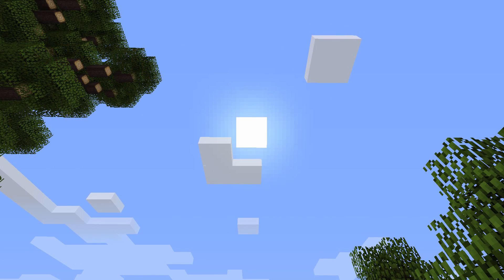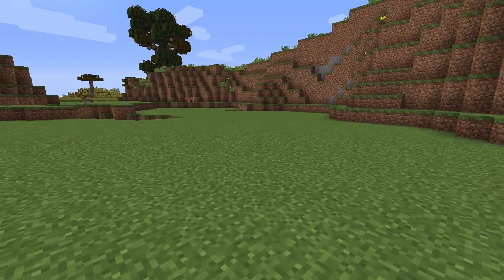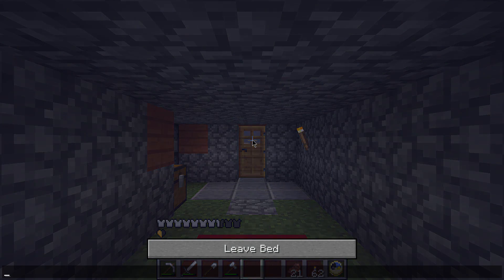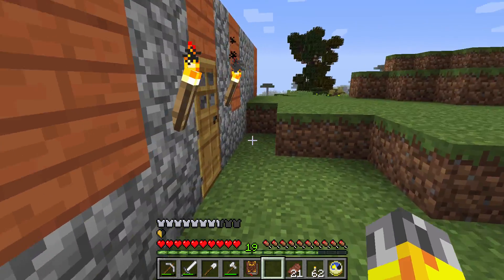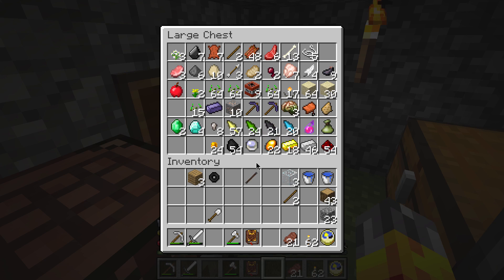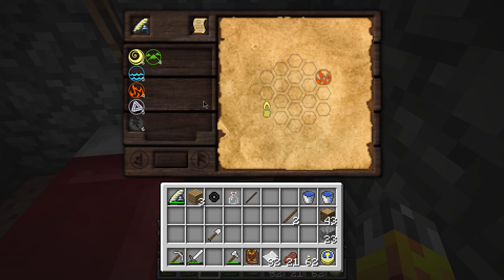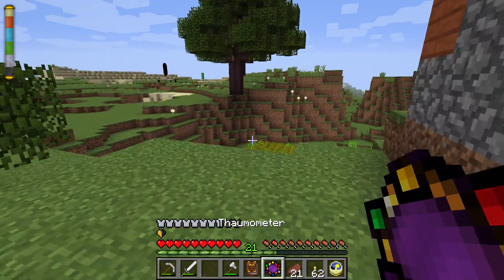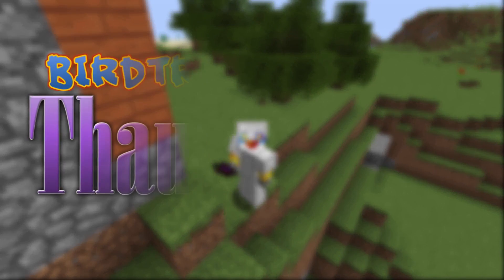Minecraft Thaumcraft 5 #5 - Research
Kia ora! Today we take the Thaumometer out for a spin, and begin researching stuff in the Thaumonomicon!